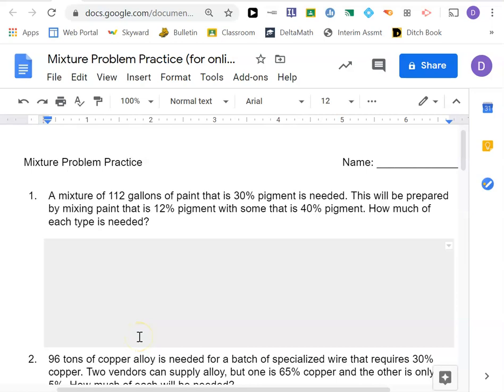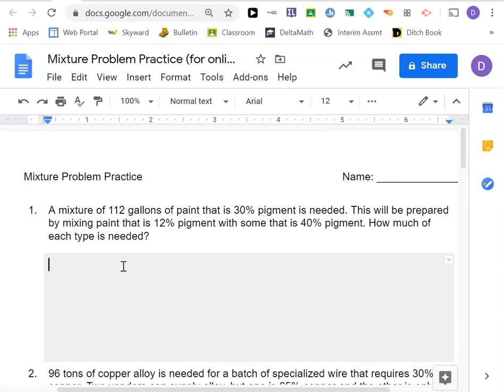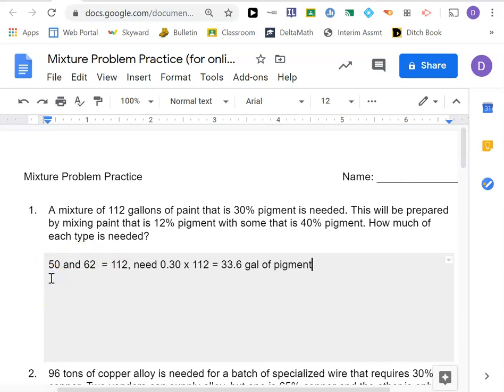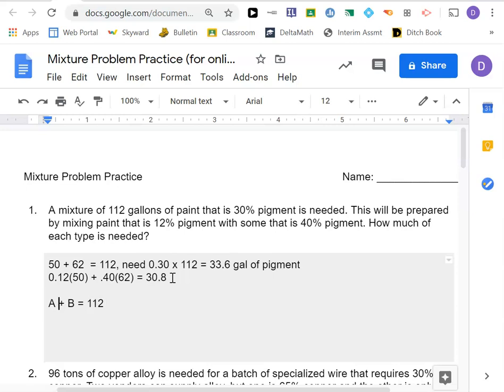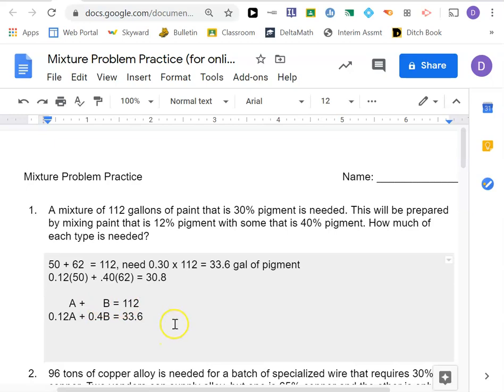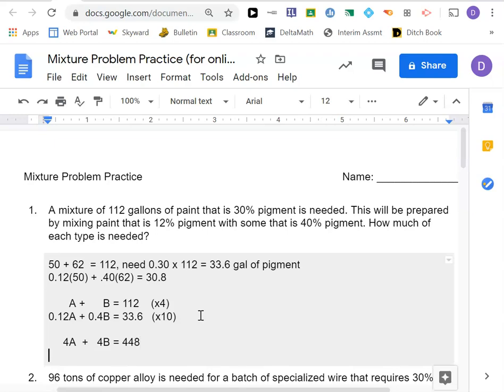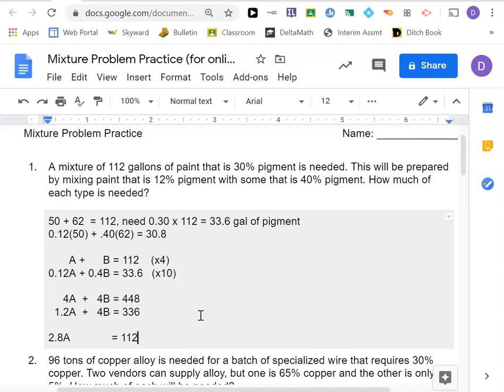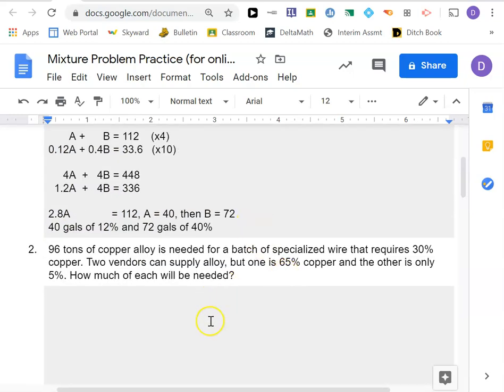Mixture Problem in Google Docs